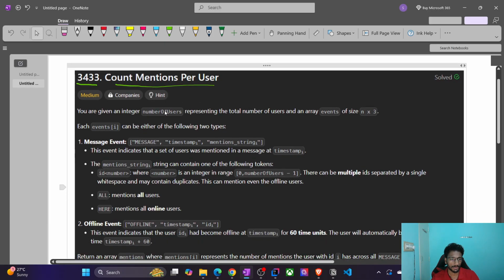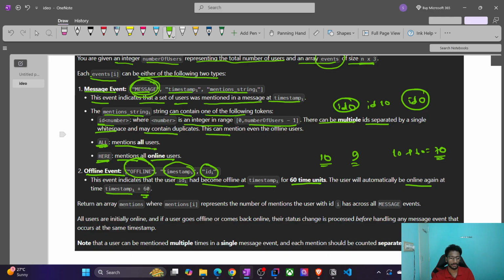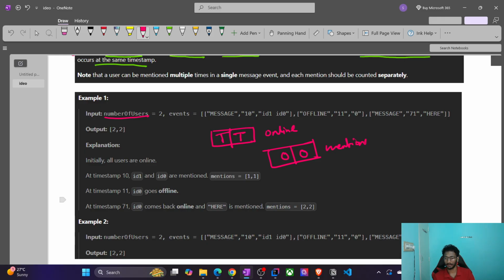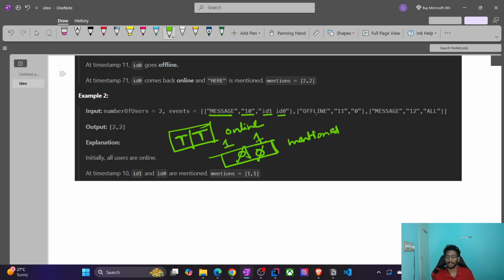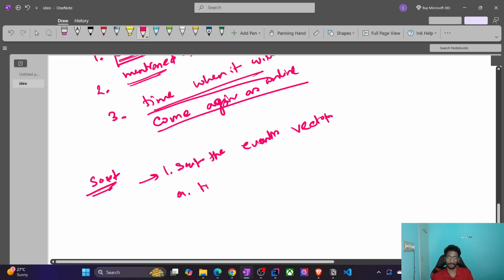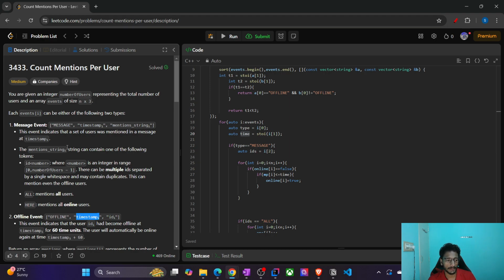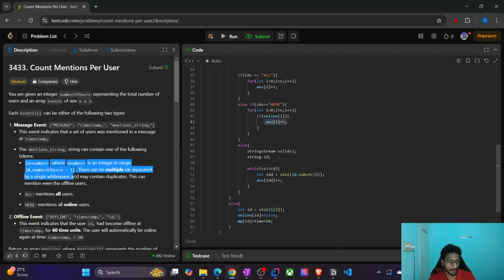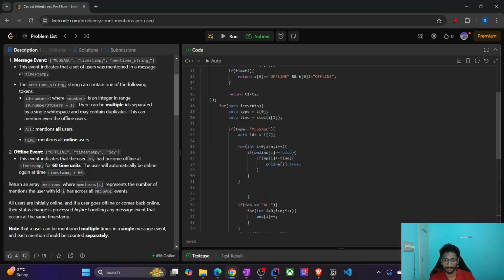3433. Count Mentions Per User | Sorting | Map | LeetCode | Medium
Hi, in this video I have explained LeetCode problem 3433. Count Mentions Per User

1. Explained the problem statements with examples.
2. Shared the logic to solve by using map and vector.
3. Shared C++ code.